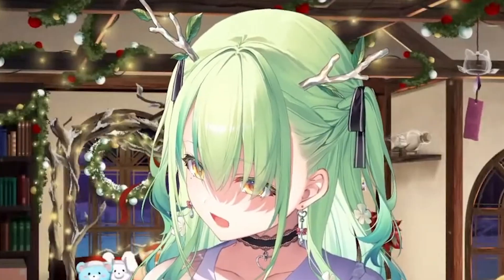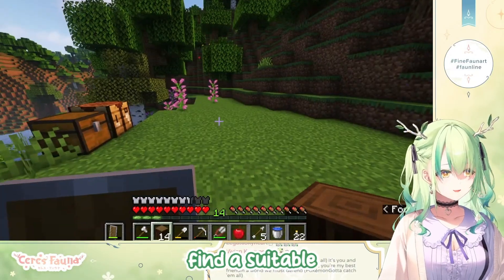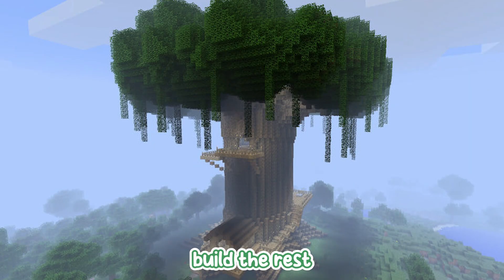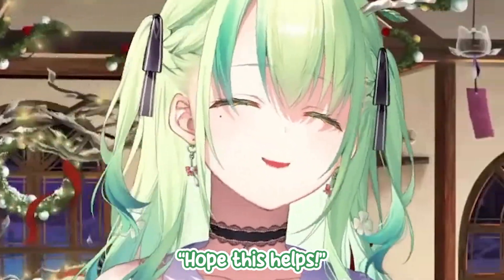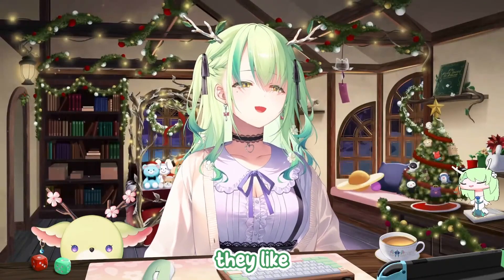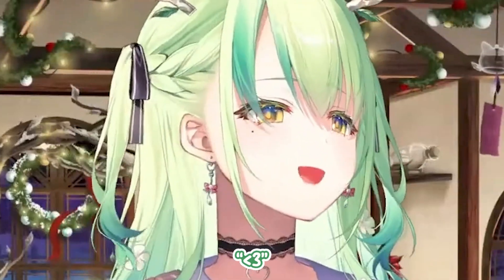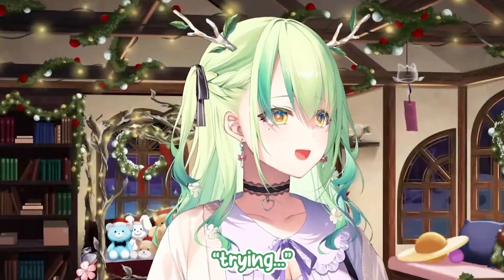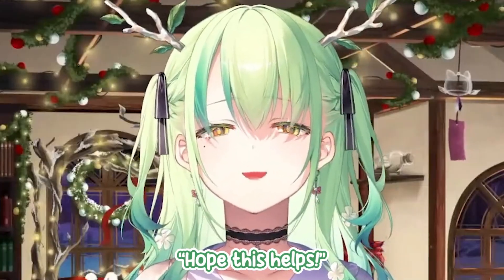Fauna: "Hope this helps!💚"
Stream:【MINECRAFT】I am playing the block game

Ceres Fauna
Channel: @CeresFauna